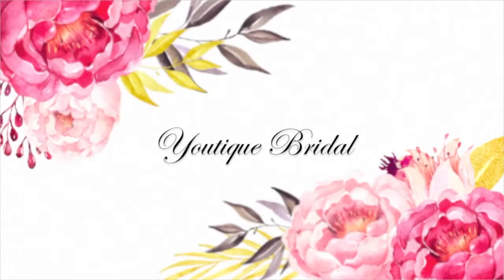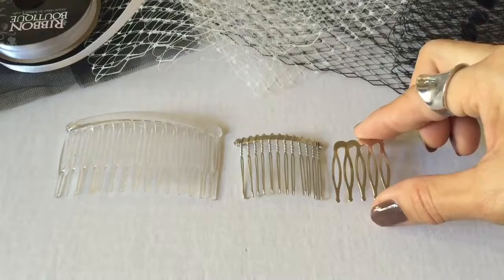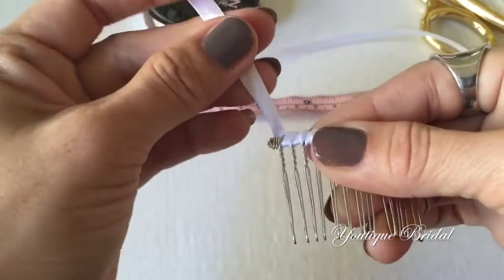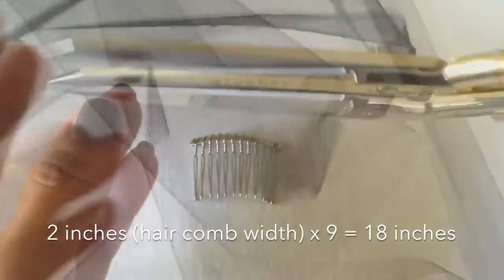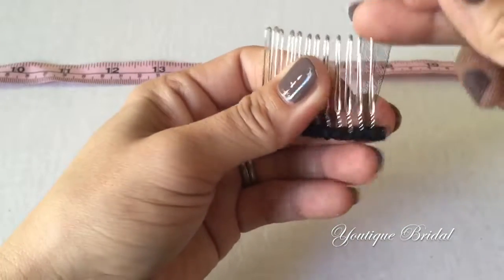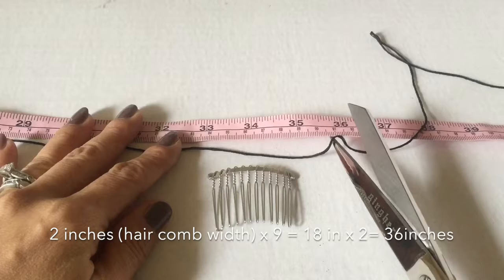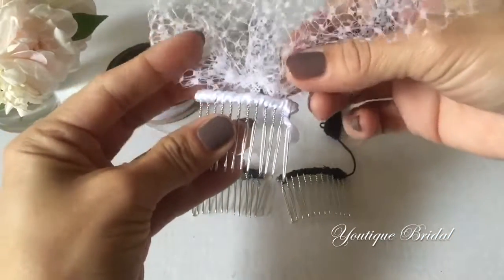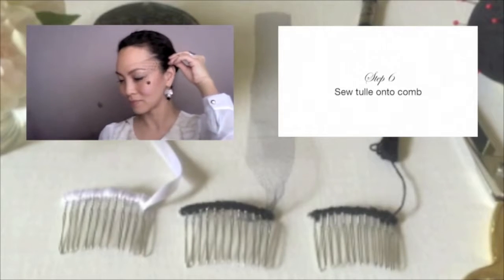How to prepare your hair comb 3 Different ways Ribbon, Tulle, Embroidery Floss